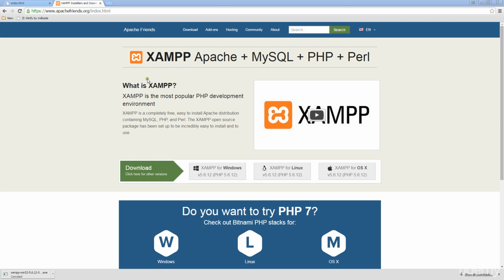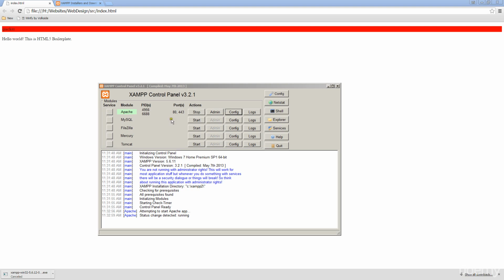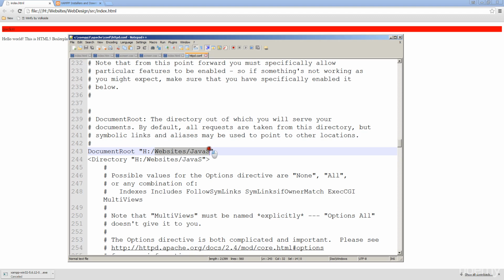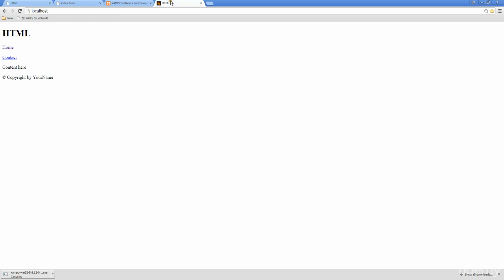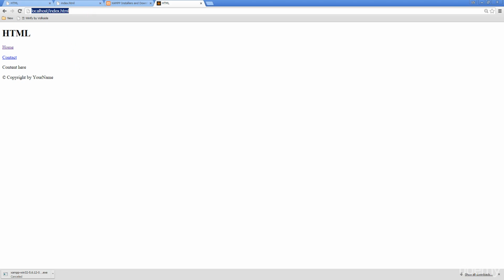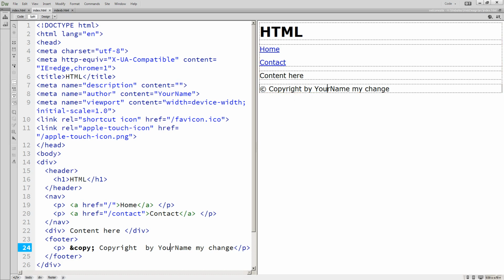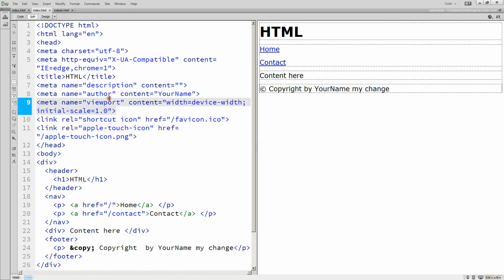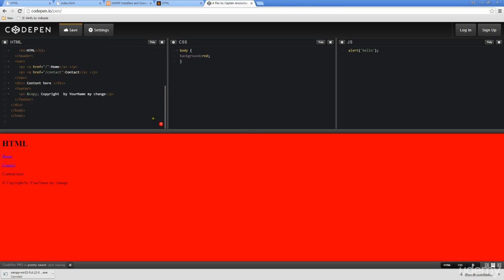Web Development | Chapter 8 | Web Design Tools for development